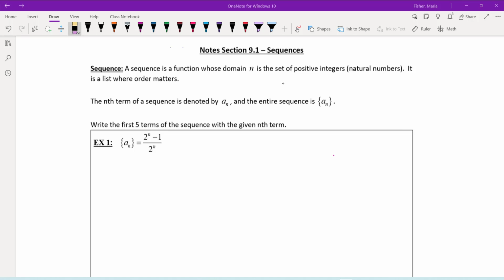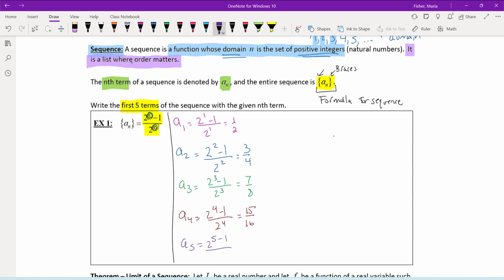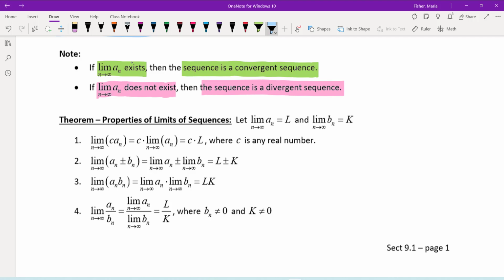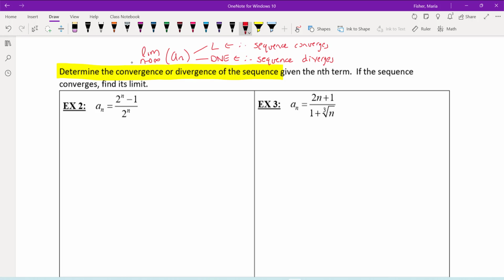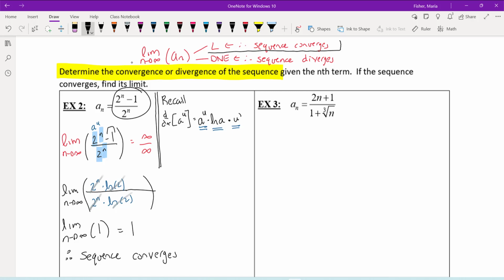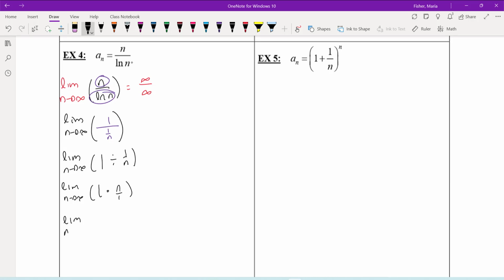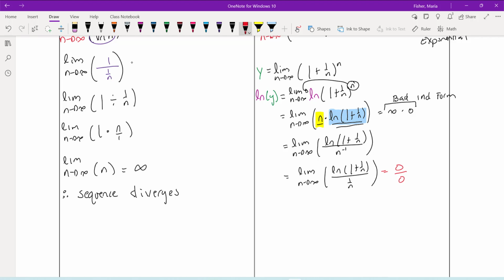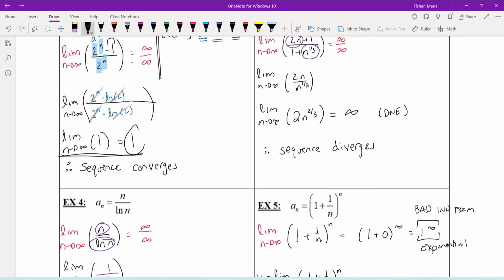9 1 Sequences Intro and Exs1 5